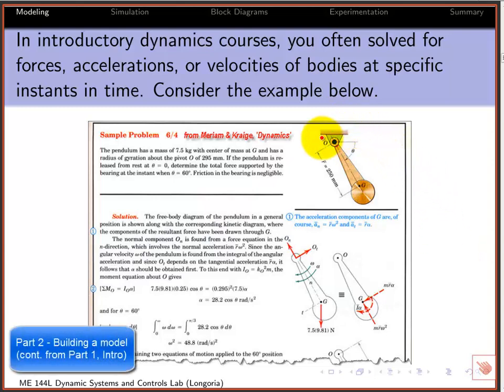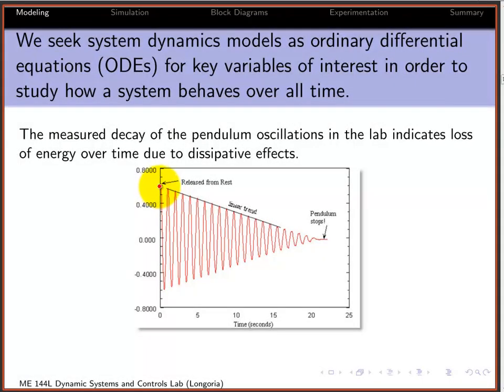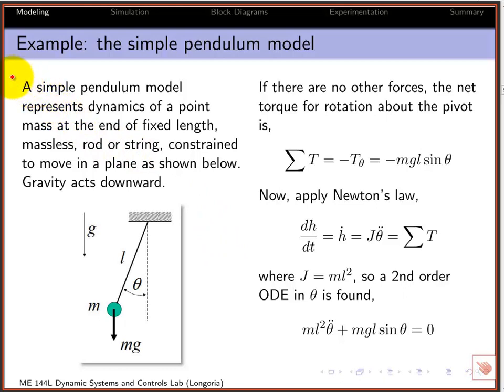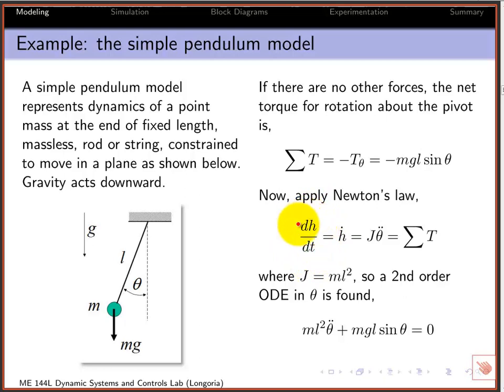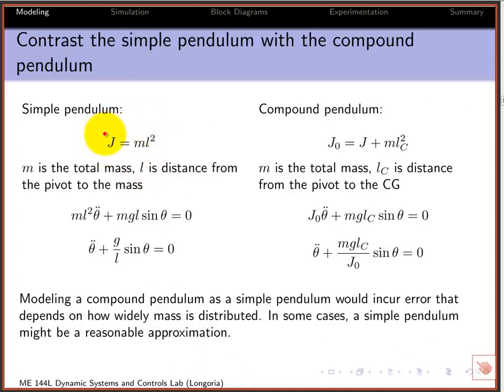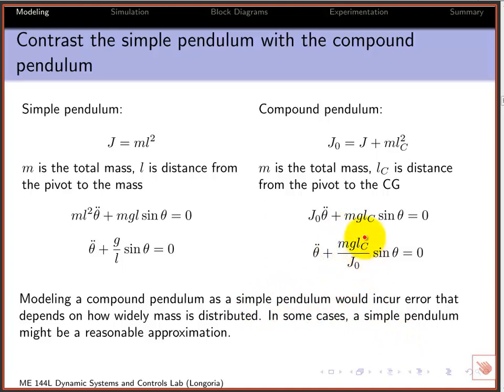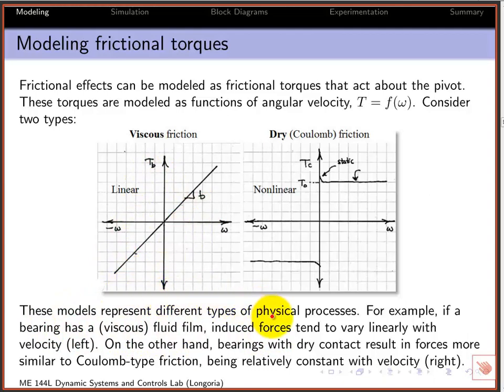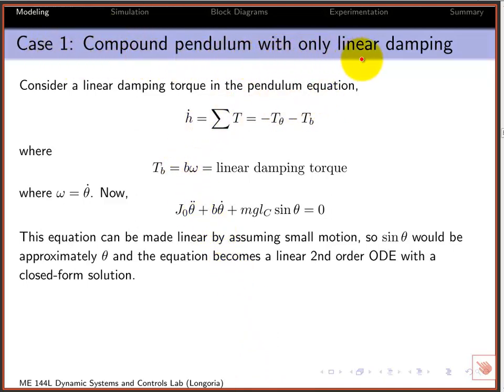ME 144L Pendulum (2) - Building the math model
Uses the basic compound pendulum system studied in lab to introduce the approach we take to building a dynamic system model